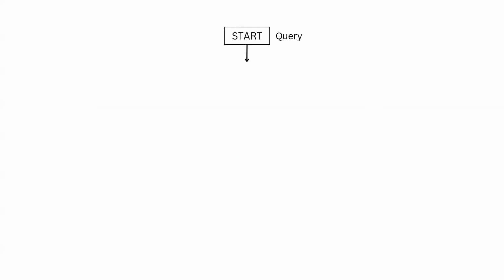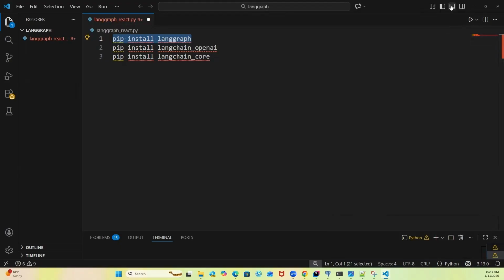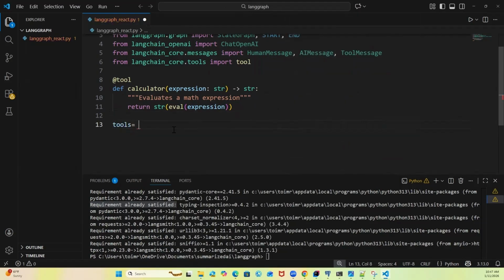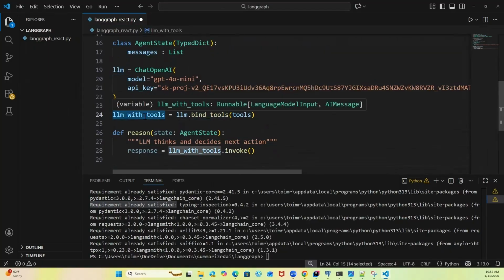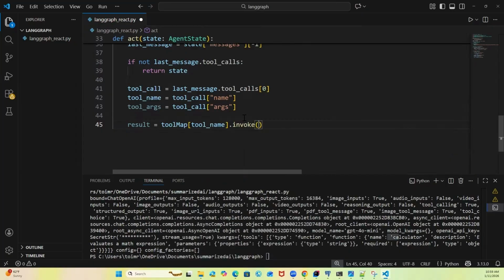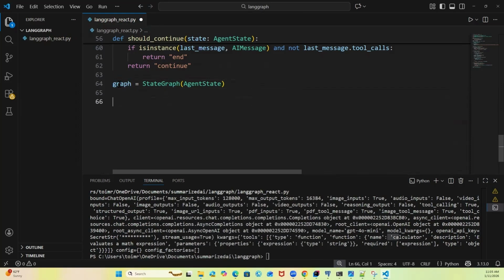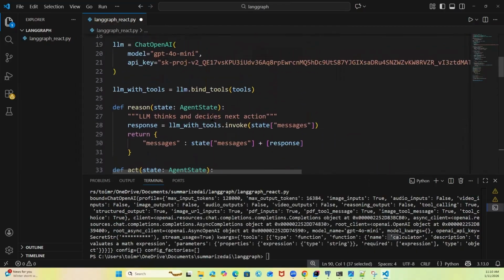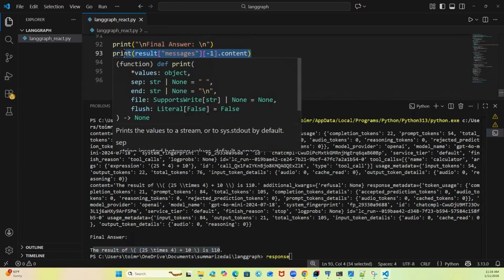ReAct Agent in LangGraph Explained | Reason + Act AI Workflow Step-by-Step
In today’s video, we dive deep into one of the most powerful AI agent concepts — the ReAct Agent in LangGraph.

ReAct = Reason + Act

This approach allows AI agents to **think, take action, observe results, and adapt, just like humans solving real-world problems.

What you’ll learn in this video:
We break down how a ReAct agent works step-by-step:

Reason (Think First):
1. Understands the user’s goal
2. Analyzes the current state
3. Identifies missing information
4. Decides the next best step

Act (Take Action):
Calls external tools like:
  a. Search engines
  b. Databases
  c. APIs
  d. Calculator functions

Instead of guessing, the agent performs real actions to get accurate results.

Observe (Learn from Output):
1. Checks results from tools
2. Validates success or failure
3. Uses the output as new input

Repeat Until Done:

The agent loops through:
Reason → Act → Observe
Adapts strategy dynamically
Stops only when the final answer is ready

Why ReAct Agents are Powerful:
1. Not a fixed workflow ❌
2. Dynamic and adaptive ✅
3. Can correct mistakes
4. Can choose different tools
5. Behaves like a real problem-solving assistant

Why LangGraph is Perfect for ReAct:
LangGraph naturally supports:

1. Loops
2. Conditional routing
3. Stateful workflows

By the end of this video, you’ll clearly understand how to build intelligent, self-thinking AI agents using the ReAct pattern in LangGraph.